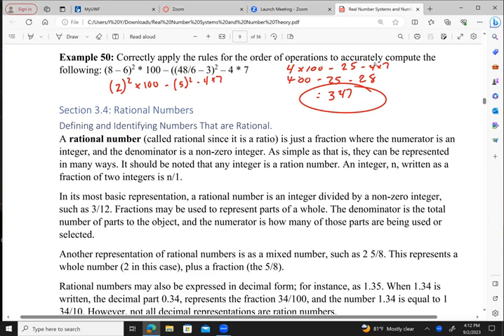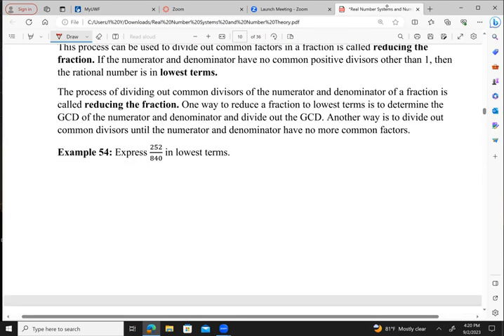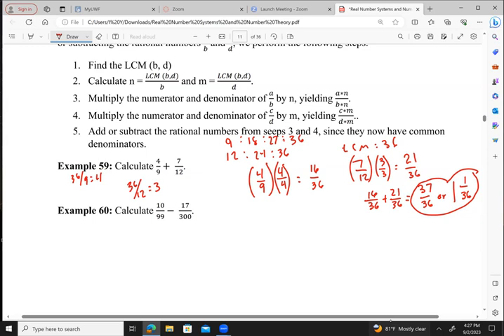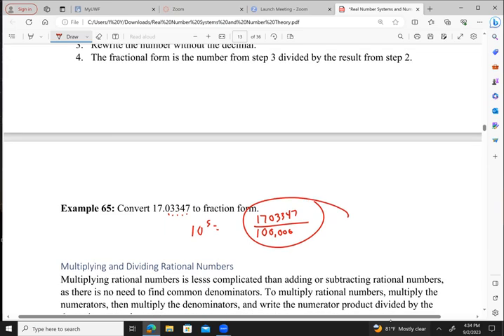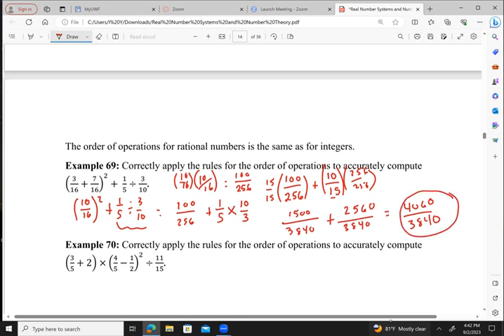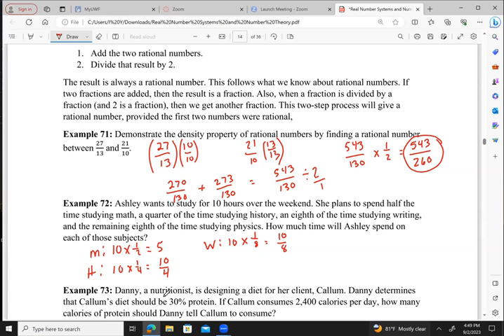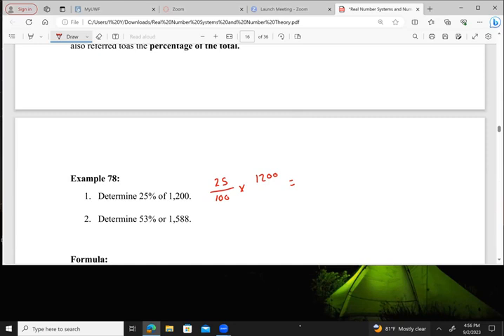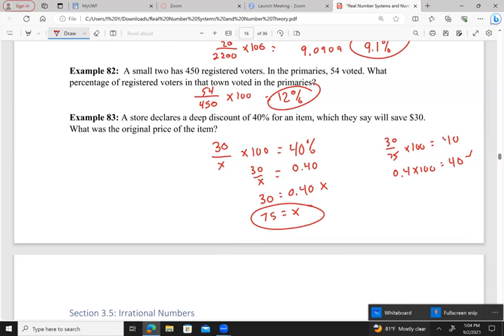Section 3 4 Rational Numbers default